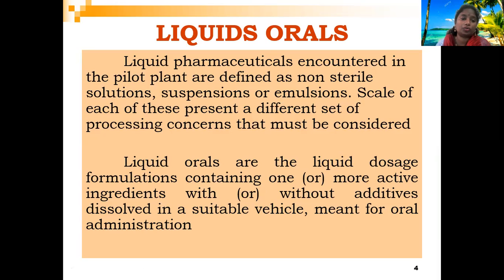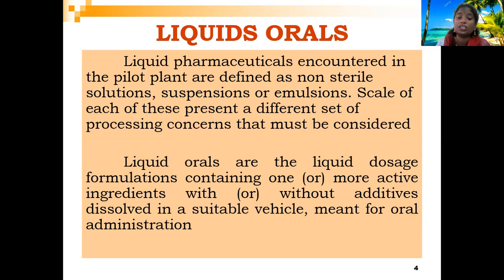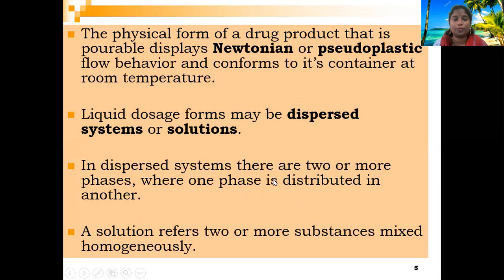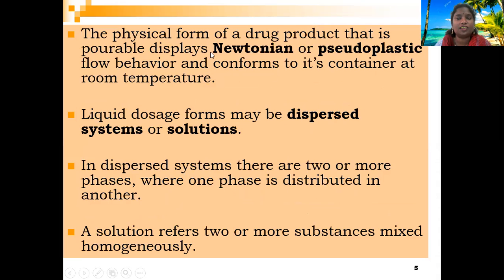Pilot plant for liquid orals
Industrial pharmacy II, Pilot plant scale up for liquid orals